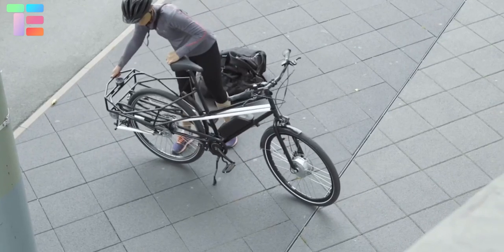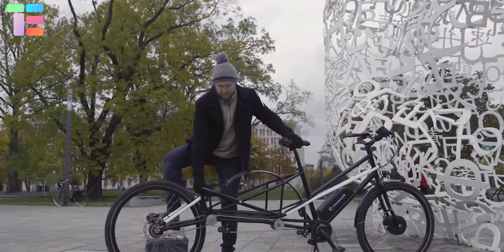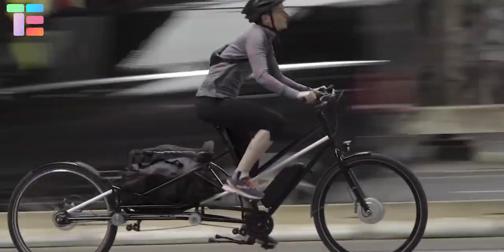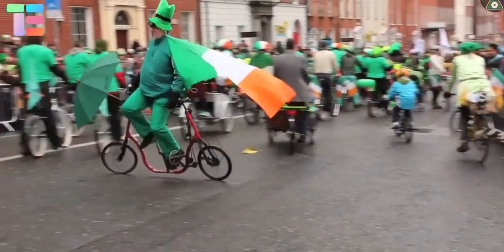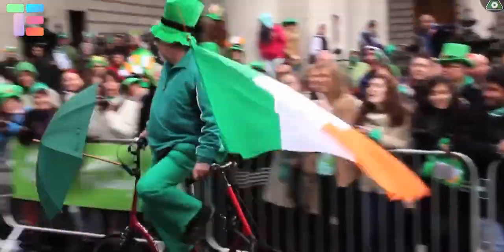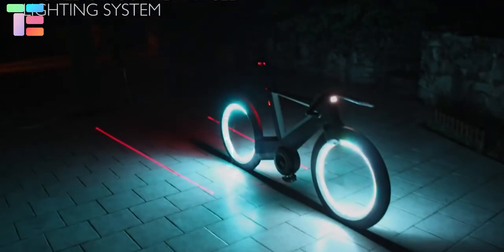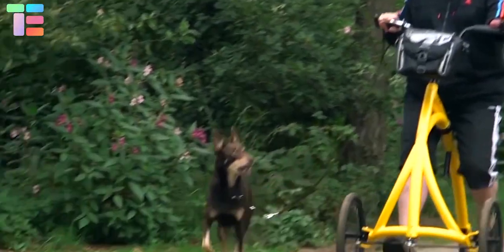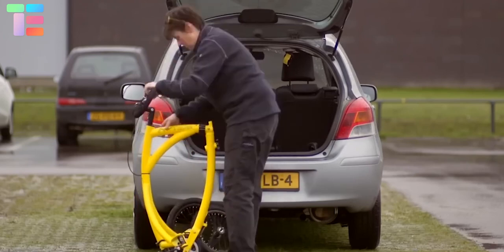Top Most Unusual Bicycles You Have Never Seen Before | ▶3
Top 5 Unusual Bicycles in The World | Part 3